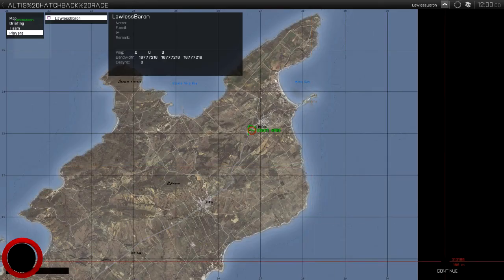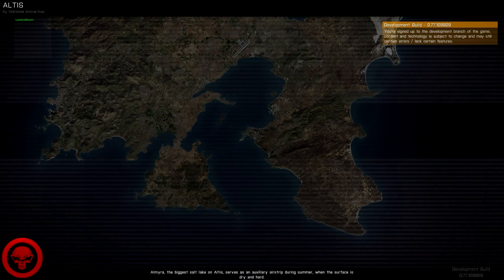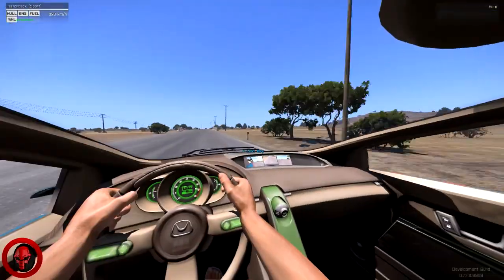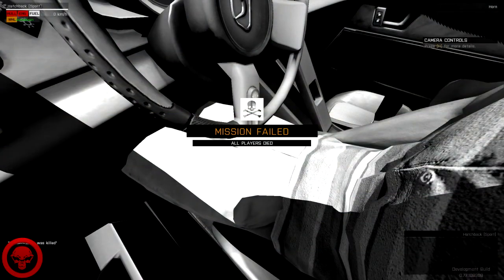ArmA 3 - Hatchback (Sport) Demonstration